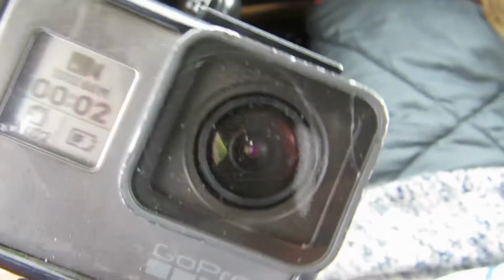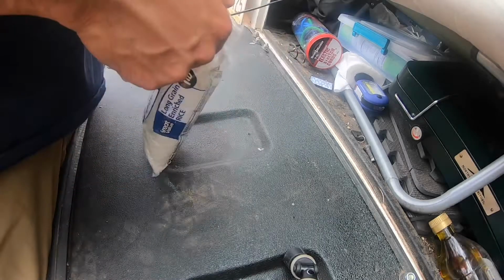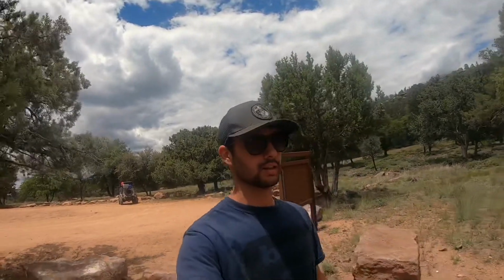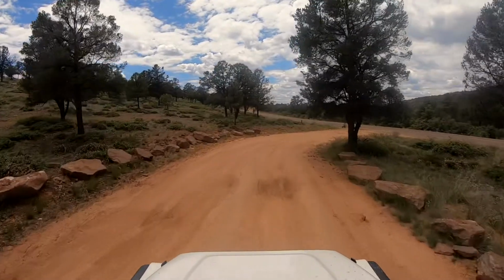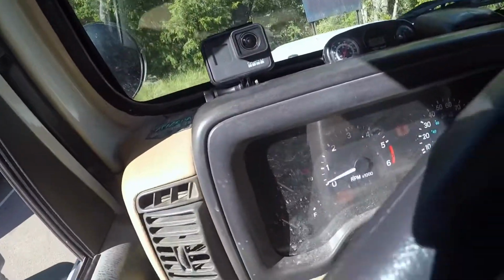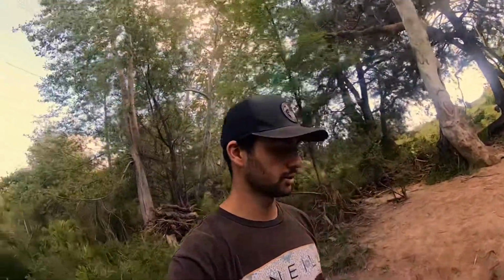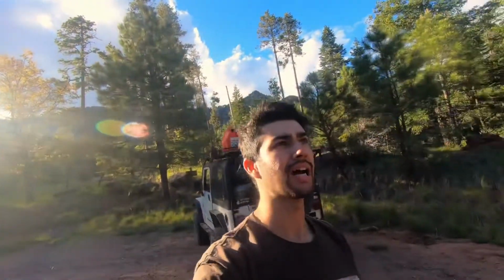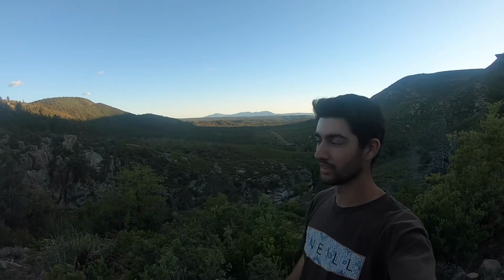GoPro Hero 7! awesome drive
so after I bought the go pro hero 7 I realized that I could fix the old go pro but either way I think I'm going to keep the new one the video on it is so good and the stabilization is great I might even sell my old go pro next up is getting a new point and shoot camera someday I need to save my money and the ol Powershot isn't too bad